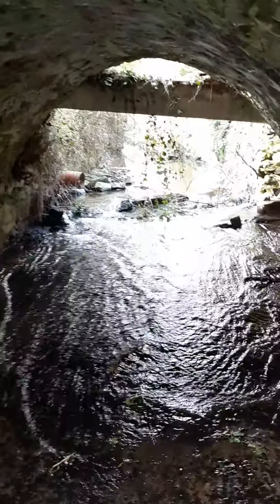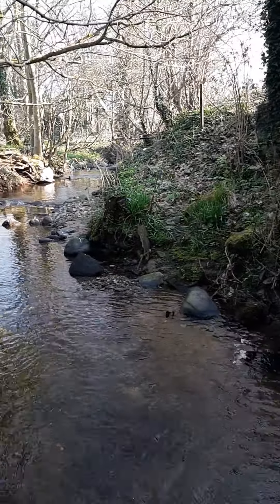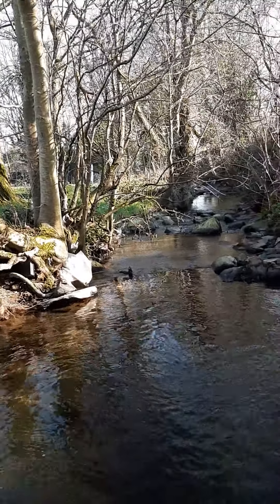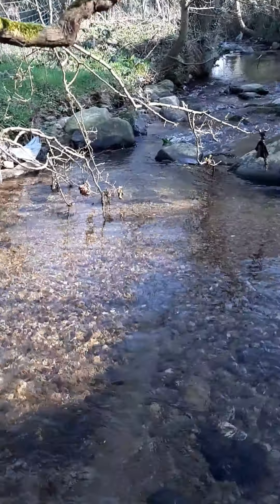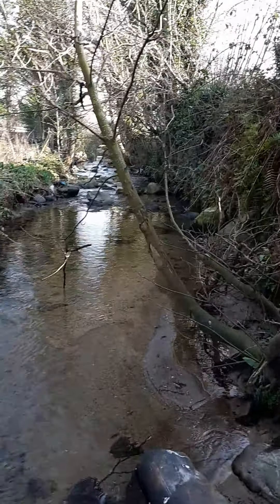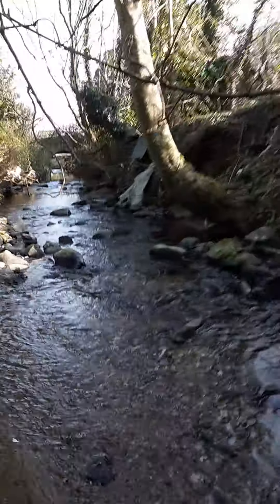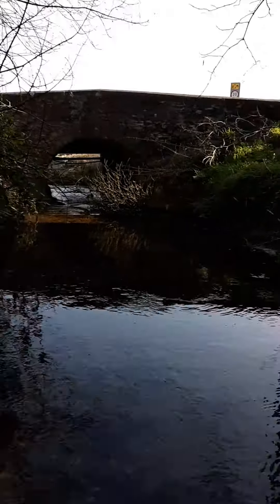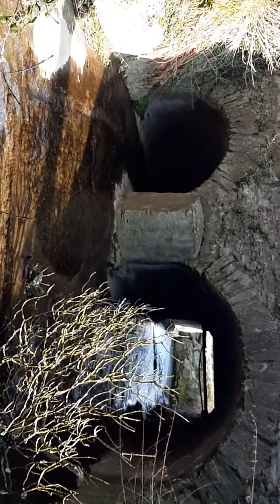Bridgend - Flooding Case Study Part 2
This video is 2 of 3 videos that show a section of the Bridgend River (Co. Donegal) where a flooding event happened in August 2017.